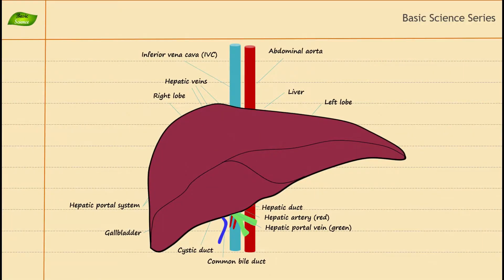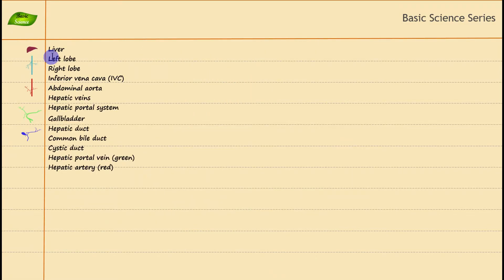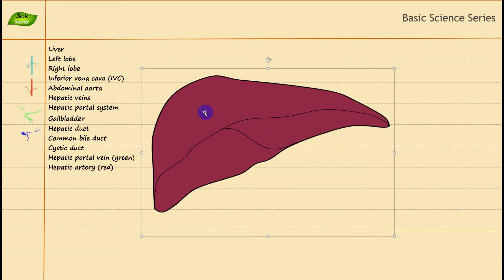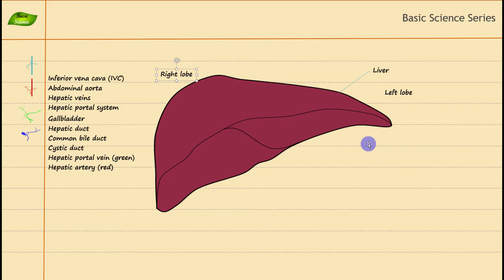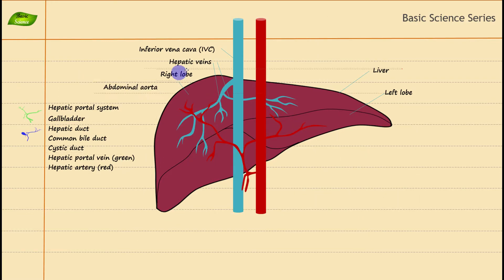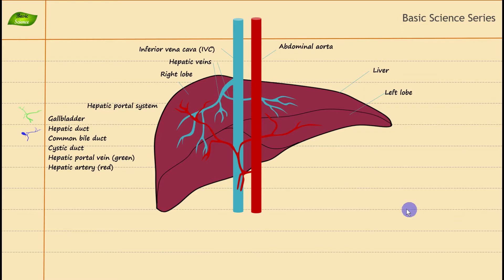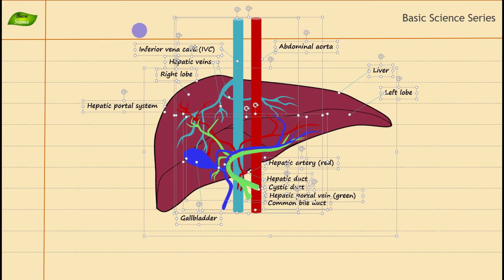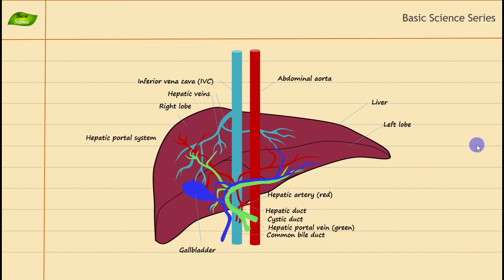Human Liver | Structure | Function | Animation | Animal Physiology | Basic Science Series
Human liver,
Best  lectures for CSIR-NET life sciences exam,
Life-sciences CSIR-NET life sciences preparation,
The Liver: Structure and function,
Liver lobes,
falciform ligament,
Liver lobules (small lobes).
The inferior vena cava (IVC),
The hepatic veins,
The hepatic portal system,
Abdominal aorta,
The gallbladder,
Bile,
hepatic portal vein,
Function of liver,
Detoxification,
Ammonia  Urea,
Liver Protein synthesis,
The liver stores glucose as glycogen,
The liver makes bile (hepatocyte cells)  break down fat  absorbed in the small intestine,
Store fat soluble vitamin (A, D, E, K),